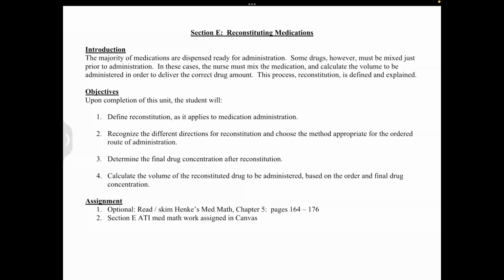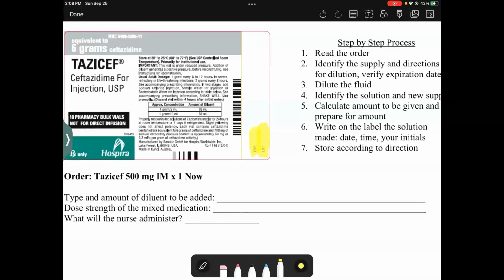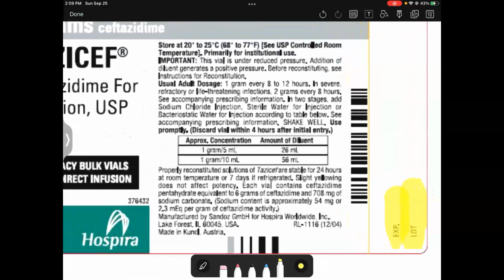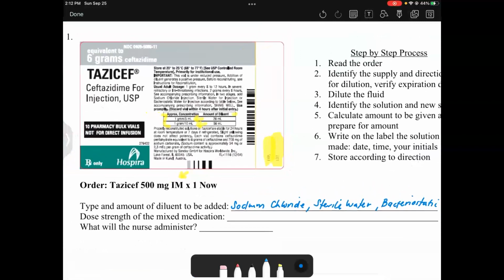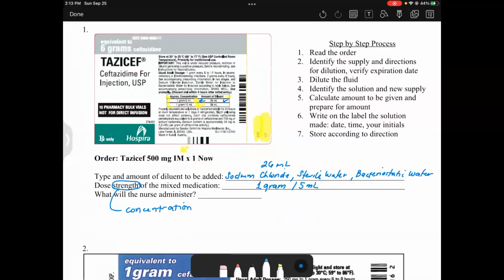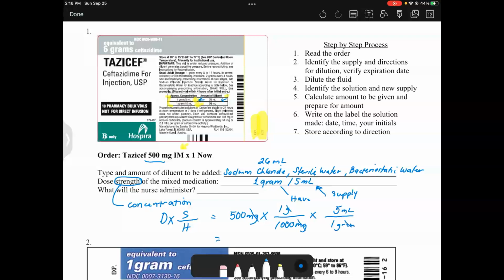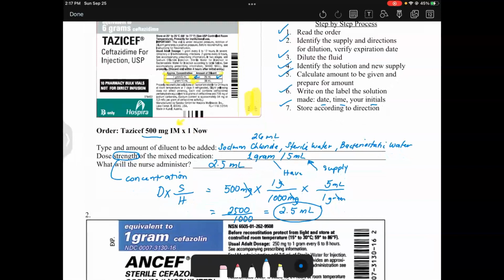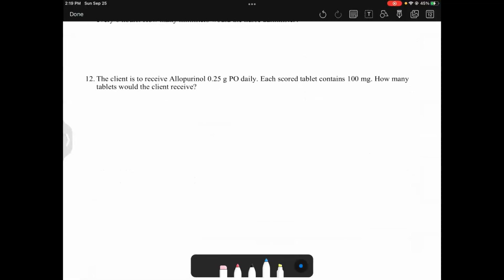Medication Calculation Section E: Reconstituting Medications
Section E